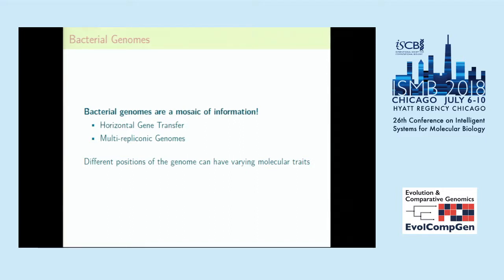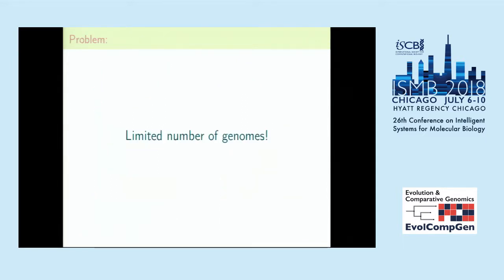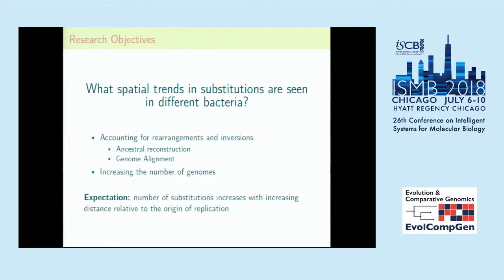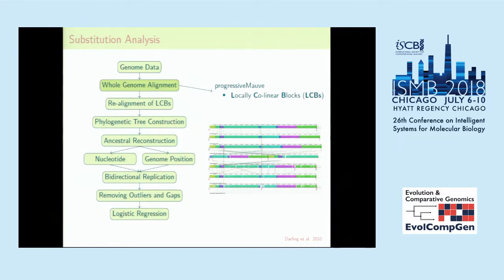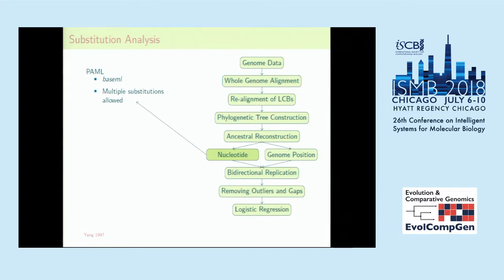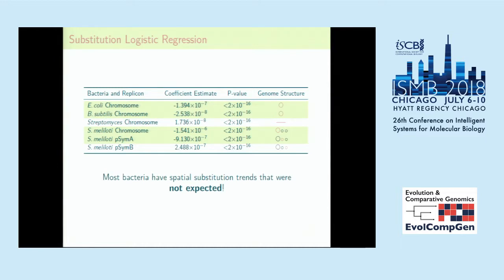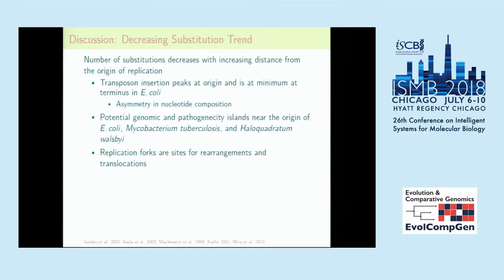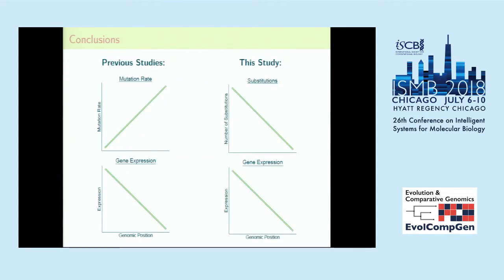Spatial Patterns of Substitutions in Bacterial Genomes - Daniella F Lato - ISMB 2018 EvolCompGen